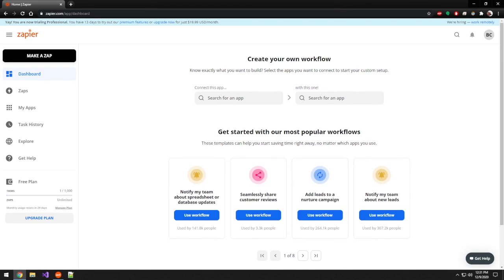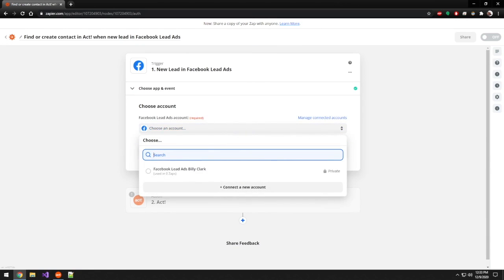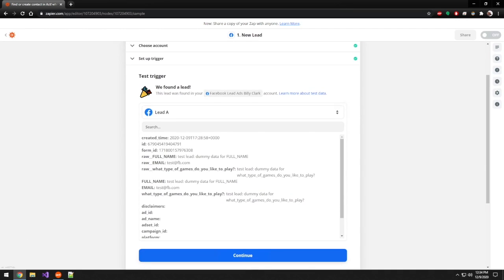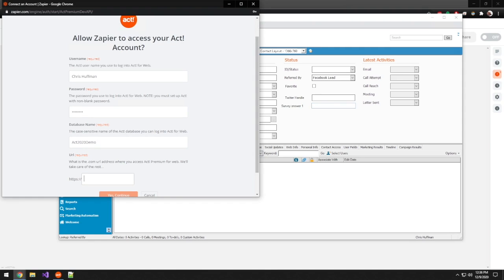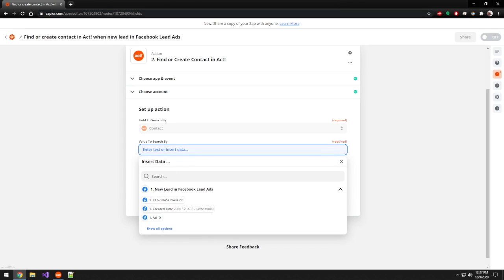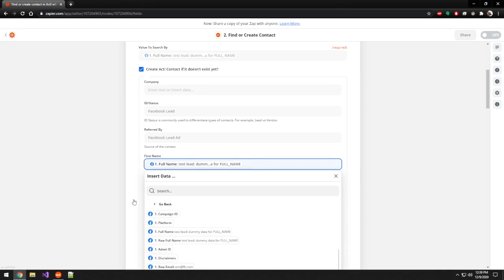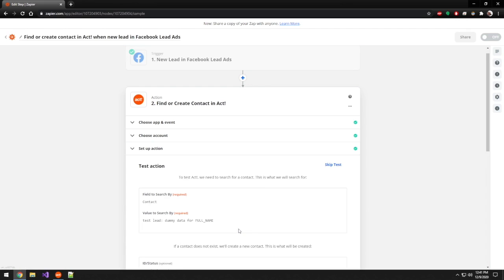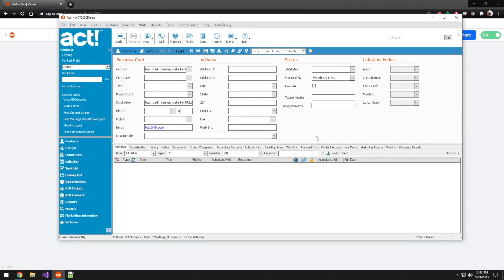Connecting Act! to Facebook with the Web API & Zapier